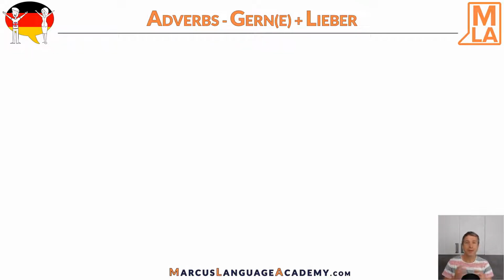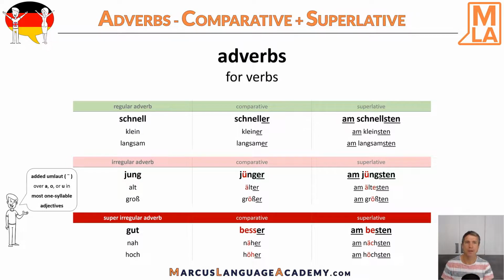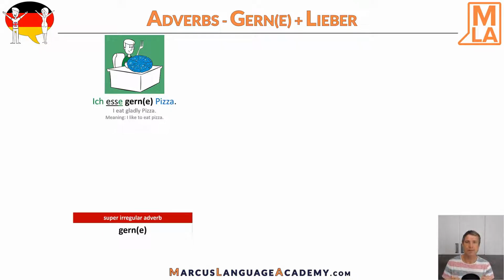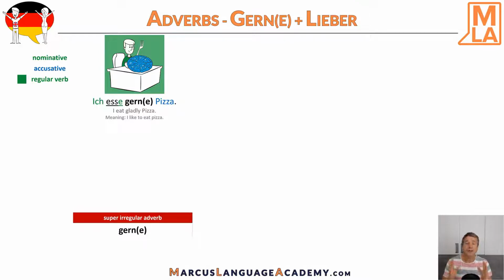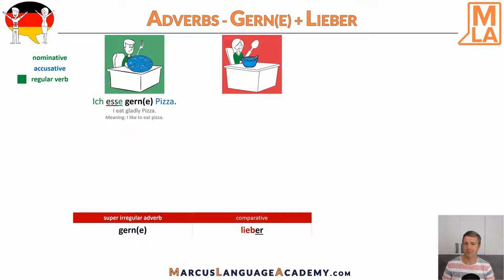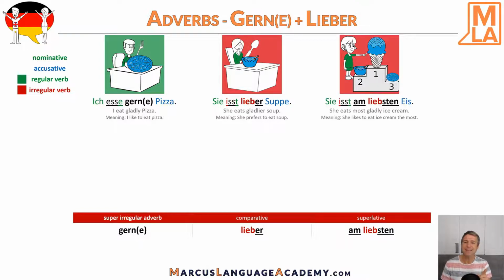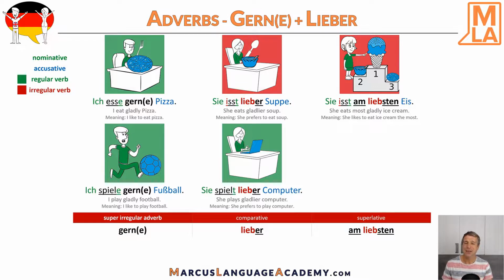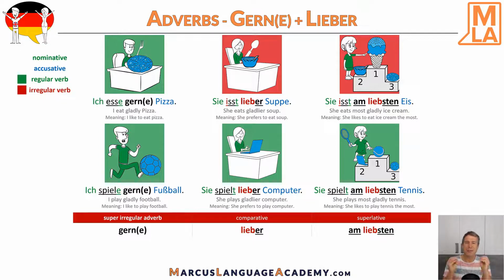🇩🇪 German Adverbs | gern(e) + lieber | German for Beginners | Marcus´ Language Academy